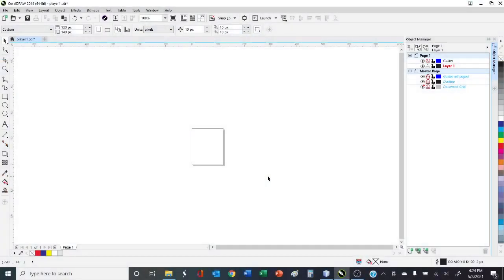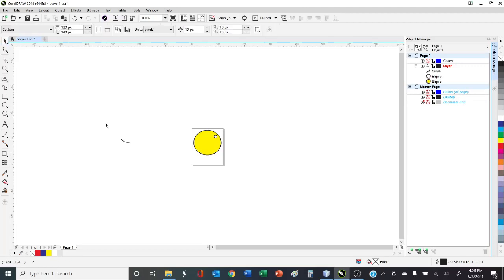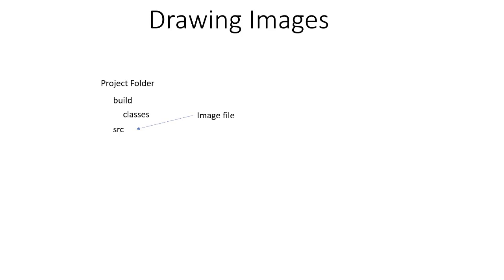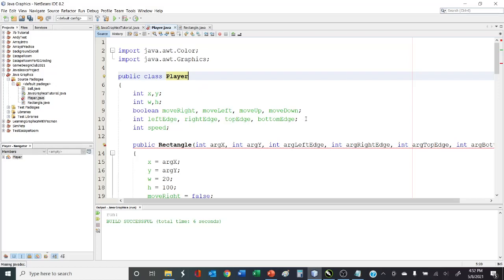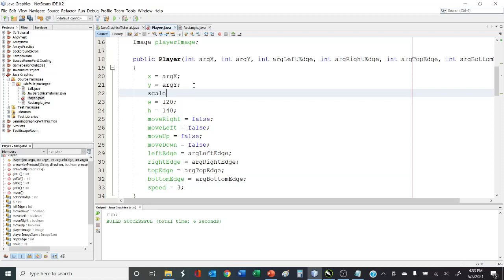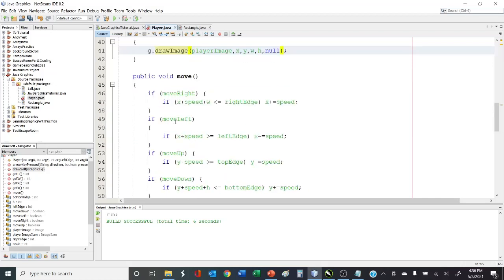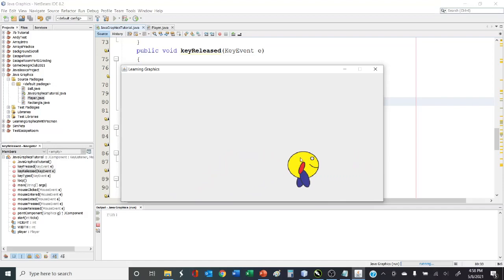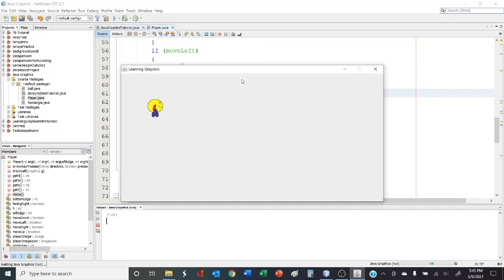Java Graphics - 09 - Drawing Images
This video will teach you how to create and use images within your Java graphical application.

This video is one of a multi-part series on teaching basic concepts of using graphics when programming in Java. I am a computer science and mathematics teacher at both the university and high school level. This series is designed around that curriculum. I hope these videos help you.